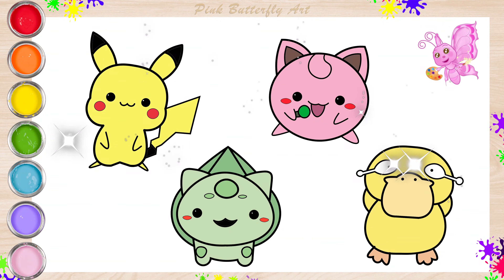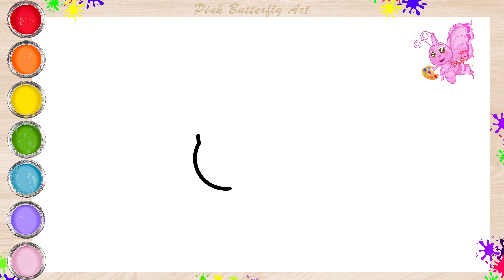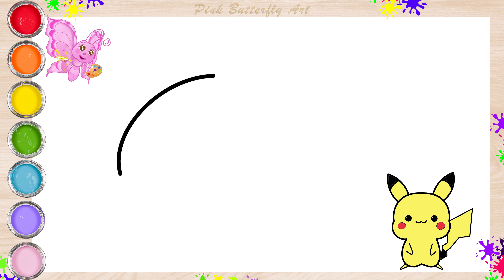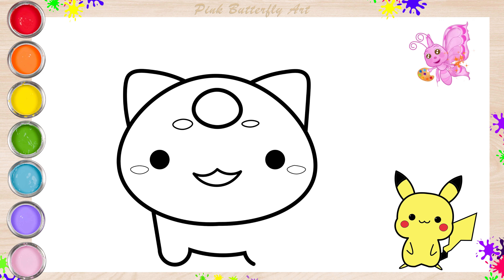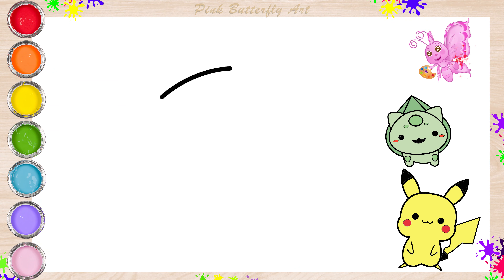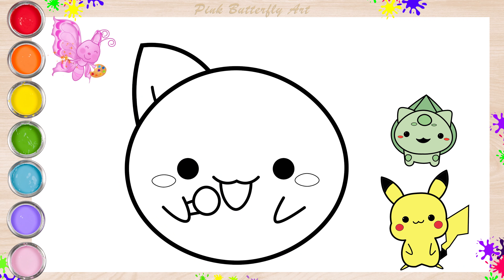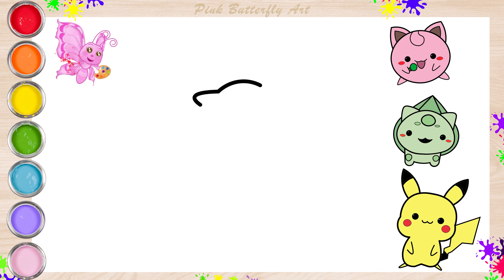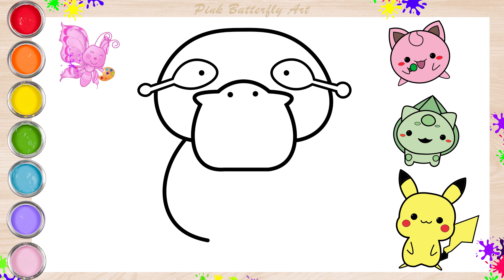Pikachu, Bulbasaur, Jigglypuff, Psyduck Drawing and Coloring Animations for Kids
It’s easy to learn how to draw, trace and sketch Pikachu, Bulbasaur, Jigglypuff, Psyduck, Pinky friends! 👍⭐

Come and join me, let's draw and color together.